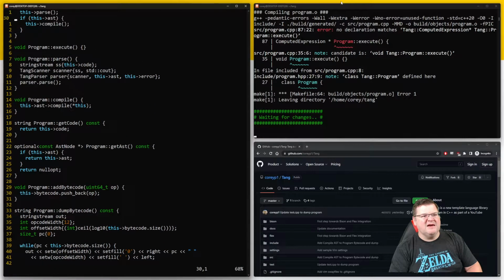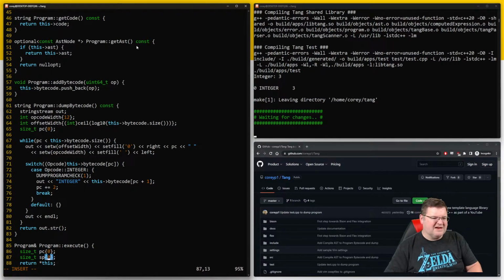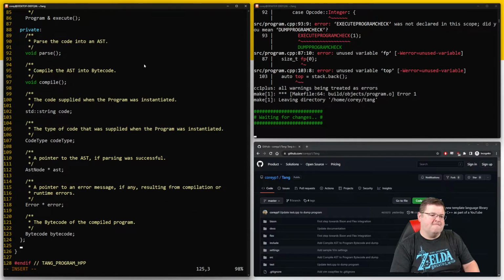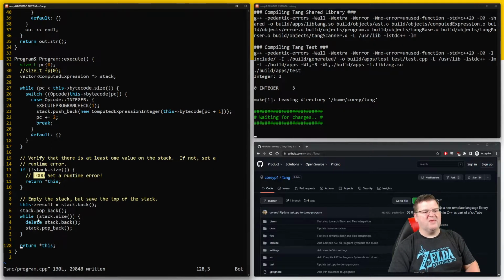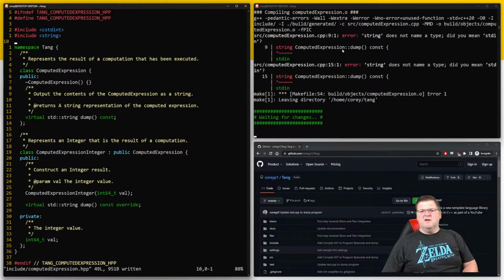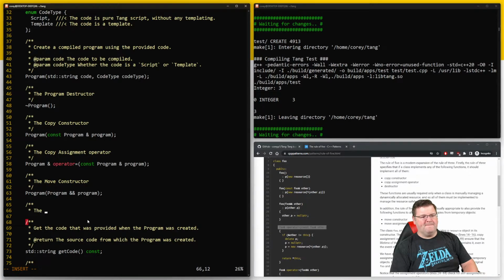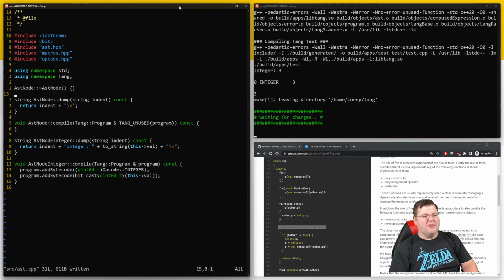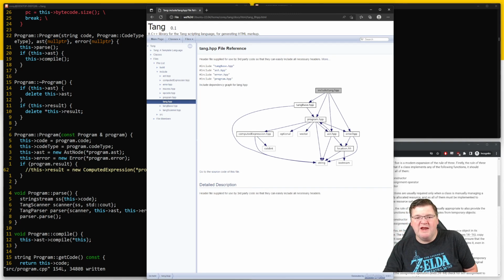Tang: Executing Our Bytecode: A Mini VM! - Episode 6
We finally get to write our own miniature Virtual Machine to execute our Bytecode!